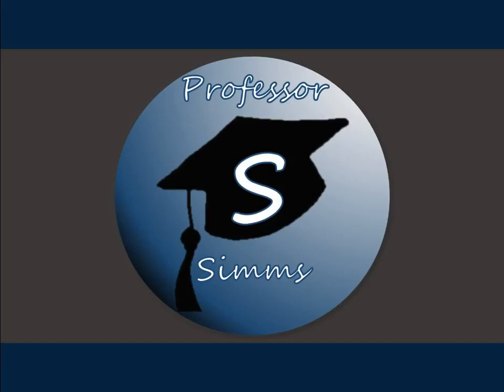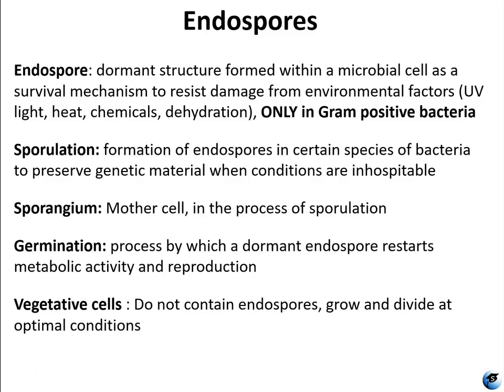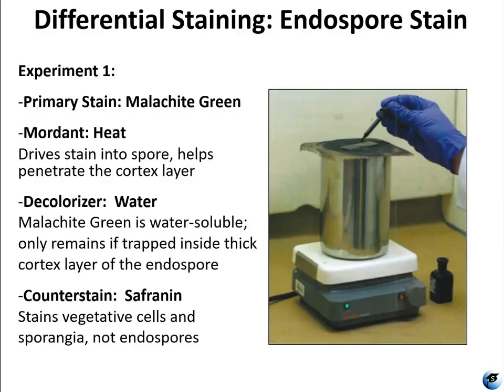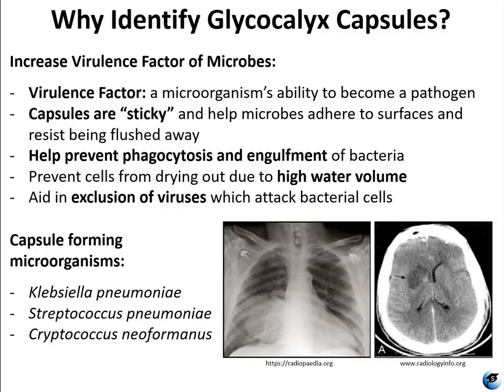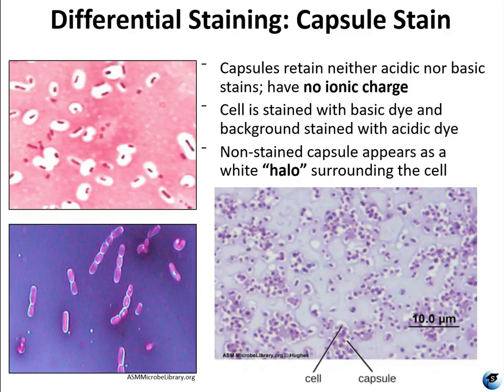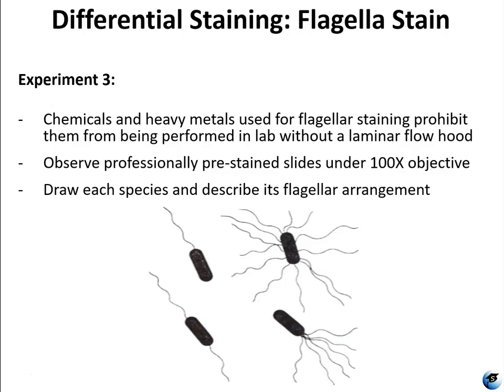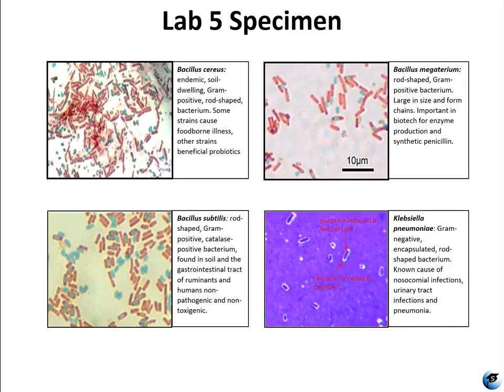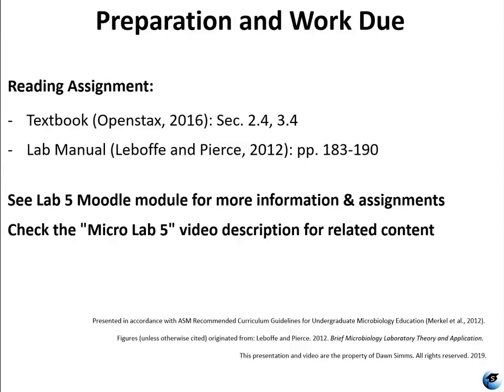Micro Lab 5: Bacterial Structure, Endospores, Capsules, and Flagella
Jump to Topics:
0:25 Learning Objectives
0:50 Endospores
3:07 Differential Staining: Endospore Stain
4:24 Glycocalyx Capsules
5:40 Differential Staining: Capsule Stain
7:25 Flagella
8:37 Differential Staining: Flagella Stain
10:39 Lab 5 Specimen
11:03 Safety Guidelines
11:08 Observations and Interpretations
11:18 Preparation and Work Due